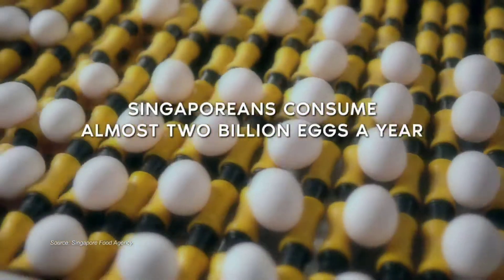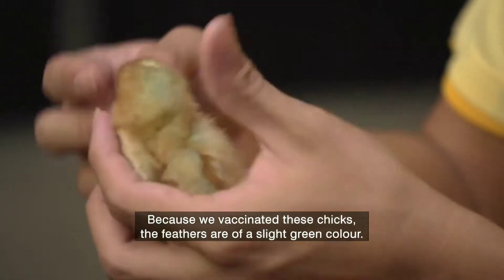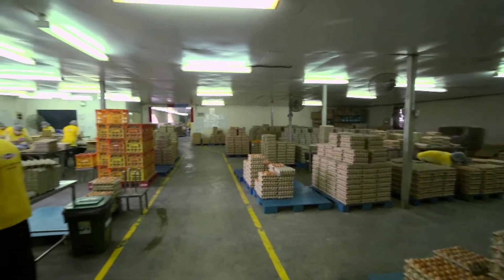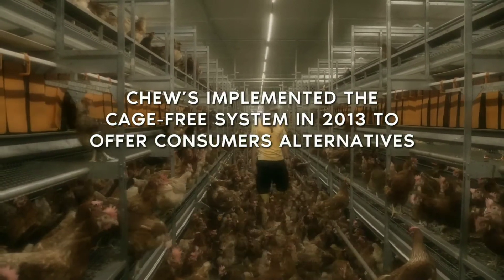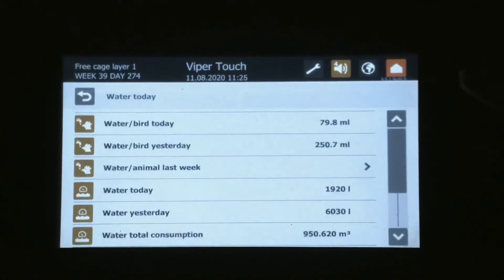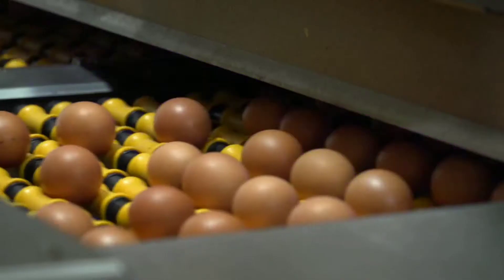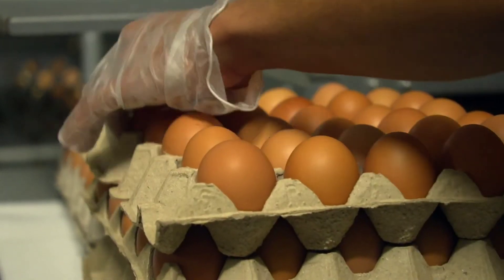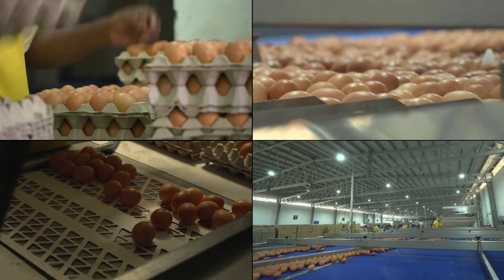Where do eggs come from? The Singapore version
This video is not produced by me, it was extracted and uploaded to educate my children about food supply chains in Singapore to raise awareness about food scarity and food loss. I picked the segment about eggs as I think they'd understand it better.

The original video titled What It Takes To Keep 5 Million Fed: Inside Singapore's Race To Food Security | Feeding A City was published on 27 Nov 2020 by CNAInsider.

Description of full episode:

Singapore has over 220 farms that produce some 10% of its food supply. Behind the scenes, farmers, entrepreneurs and scientists are working against the odds to produce not just more kinds of food, but better and more nutritious options. Trekking through egg, vegetable and fish farms, we reveal the technology and the people behind Singapore's homegrown production, and look at the passionate entrepreneurs creating new, innovative foods. More from FeedingACityCNA

About Feeding A City: A look at Singapore's fight for food security amidst a global pandemic. Find out how scientists, farmers, entrepreneurs and policymakers are creating a more sustainable food future.